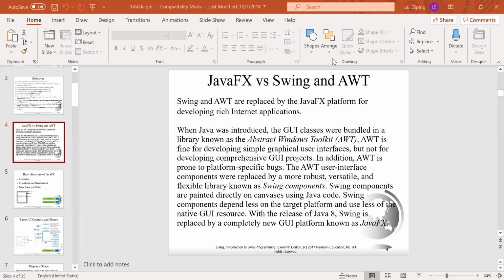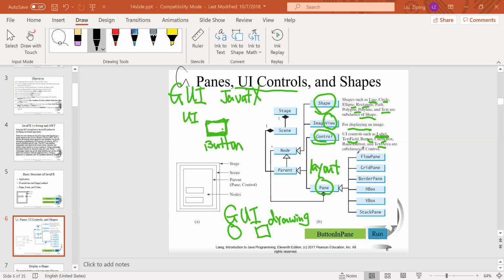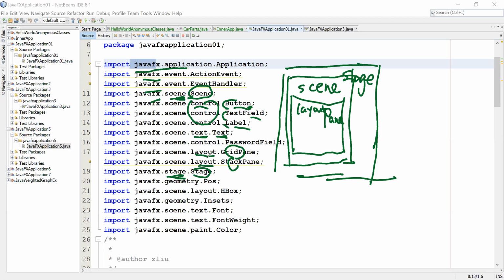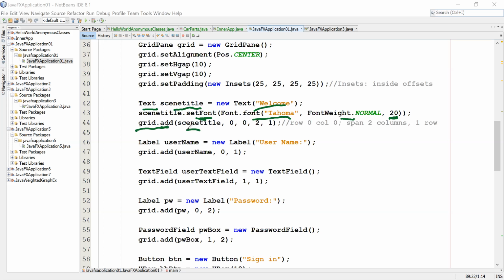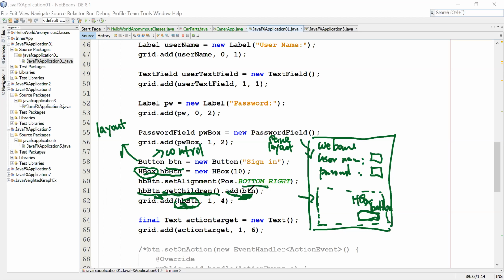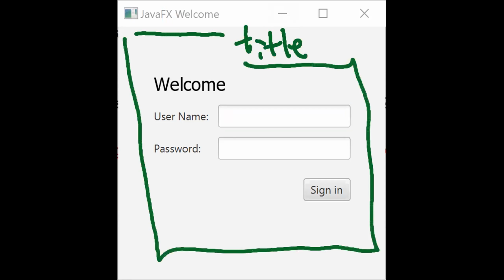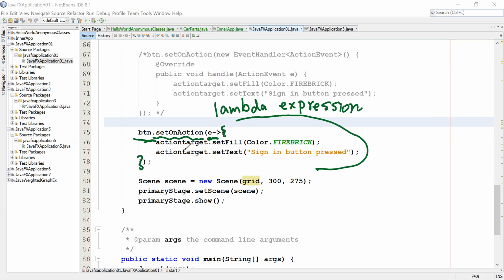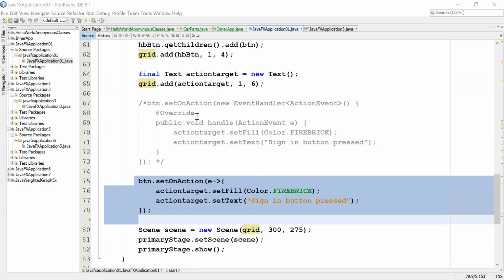CS265 Oct 9 Class recording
starting JavaFX